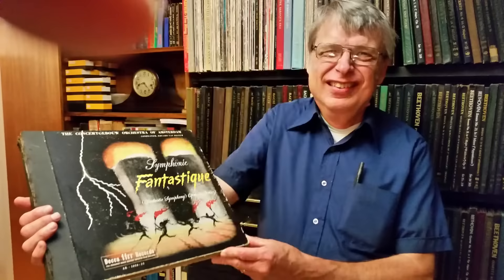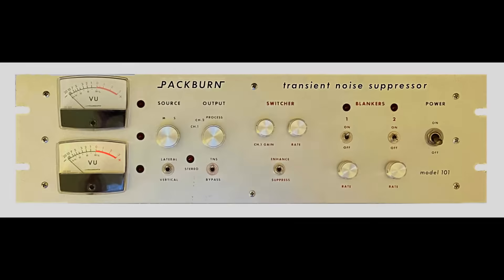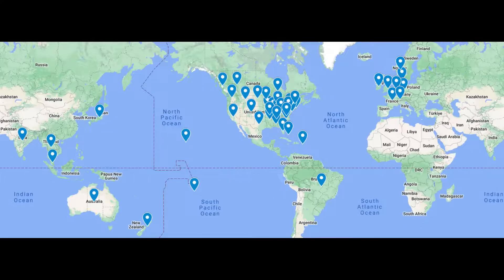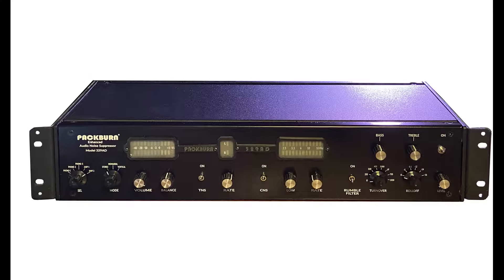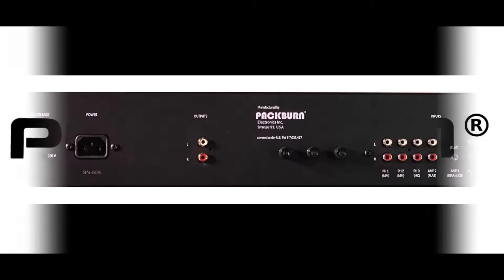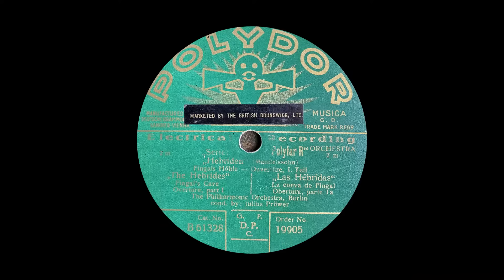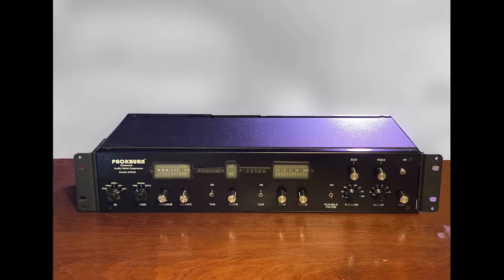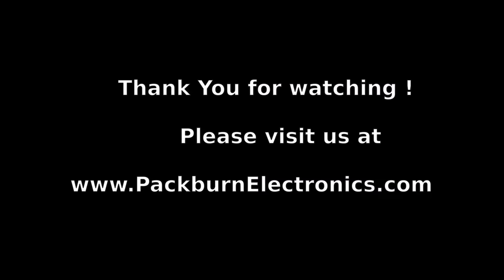Do you love phonograph records but wish they didn't sound noisy?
Witness our newly introduced real time audio noise suppressor in action! An enhanced phono-preamplifier that removes clicks, pops and hiss from vinyl stereo, vintage, and 78 rpm records electronically.